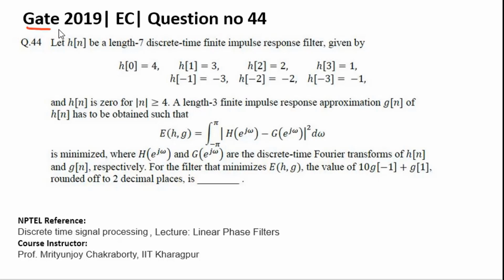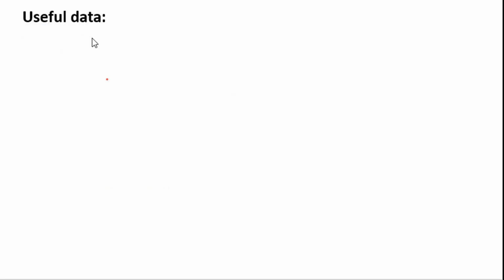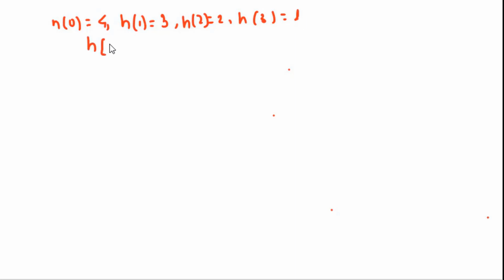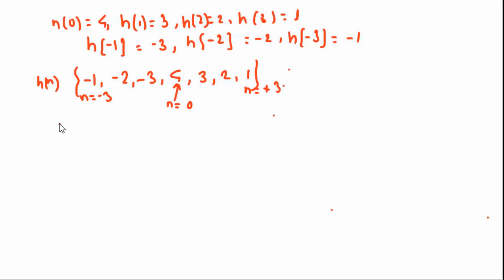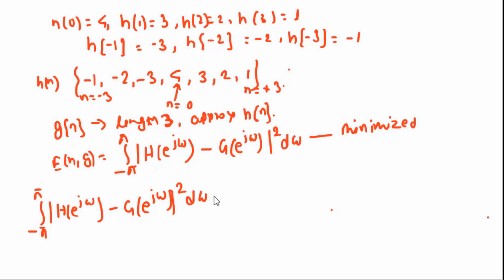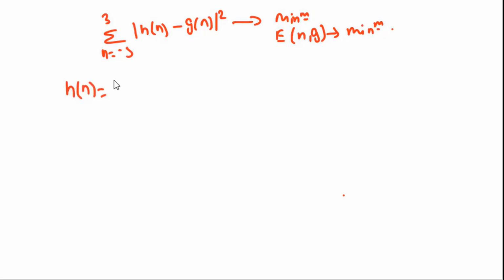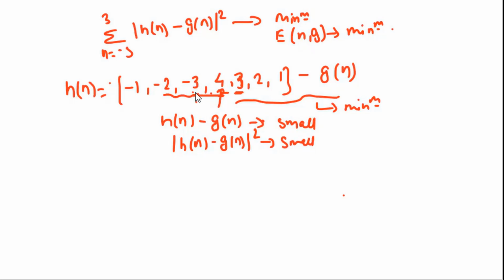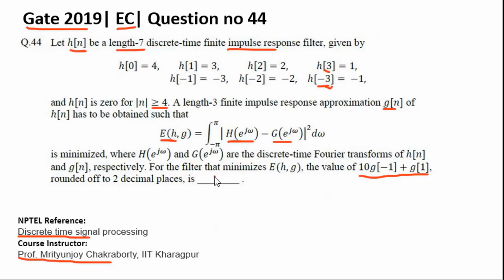Q44 EC 2019